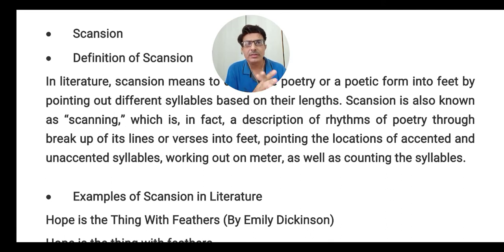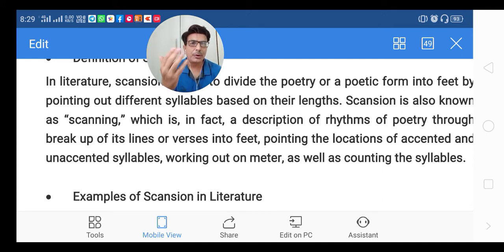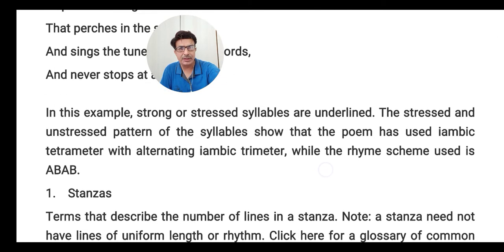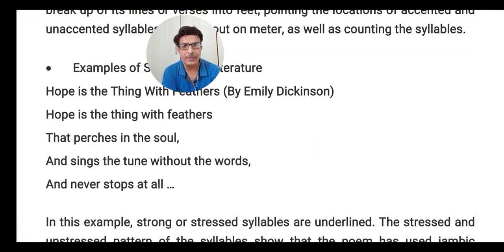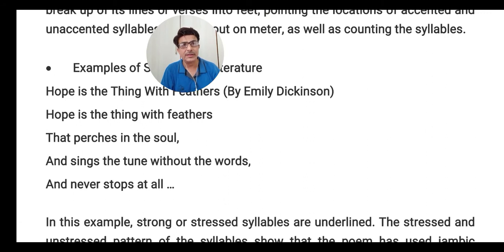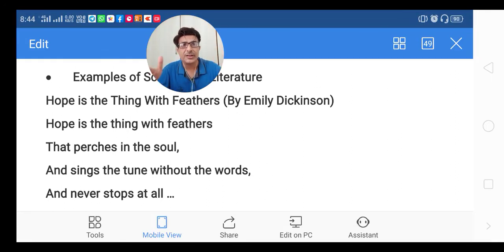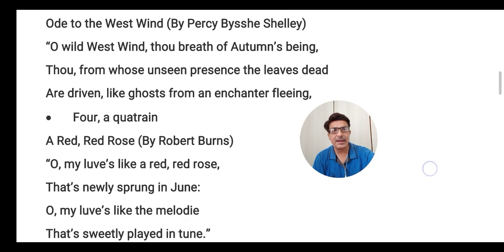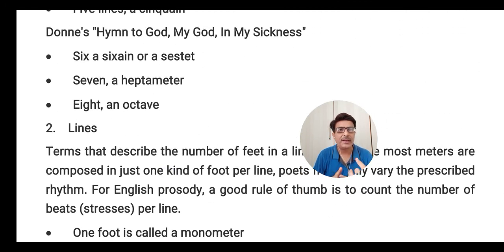Srm 3 Lecture 12 Versification